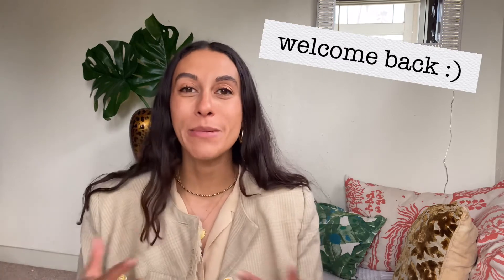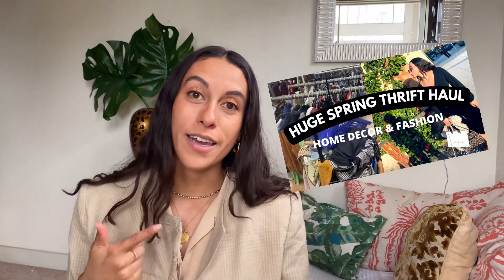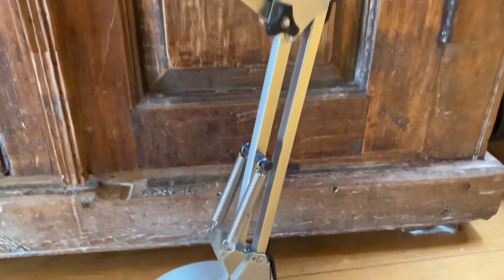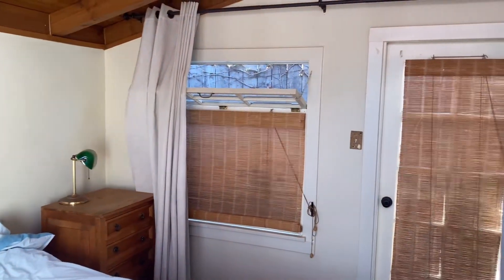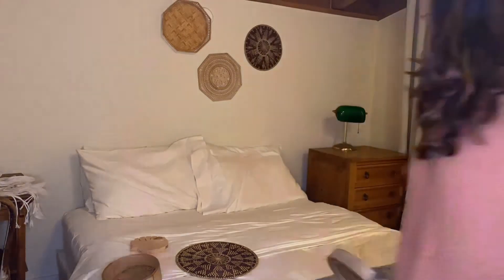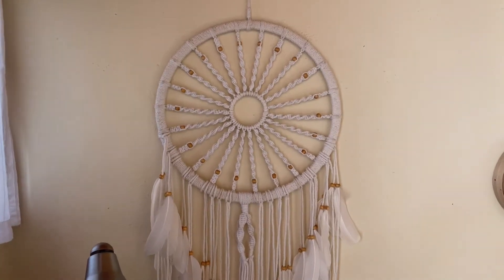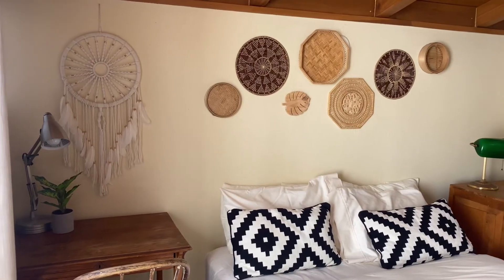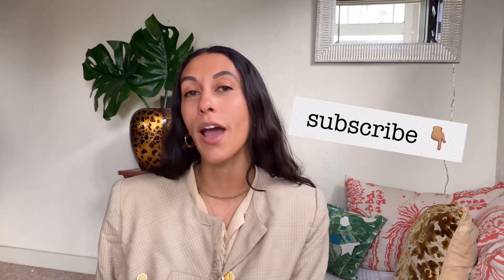✨BUDGET THRIFTED BEDROOM MAKEOVER 2022 🌿 | Modern Boho Home Decor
An easy, affordable room makeover using thrifted boho decor. Follow me for more thrifting and travel adventures!

Hola loves– I’m Alex 👋🏽 I’m a digital nomad obsessed with all things thrifting. On my channel, I share my thrifting adventures around the world as I split my time between LA, Italy, and other amazing cities/countries. Some of my most popular videos are thrifted room tours, makeovers, and thrifting in new cities around the world!